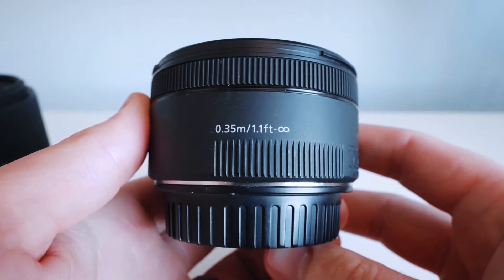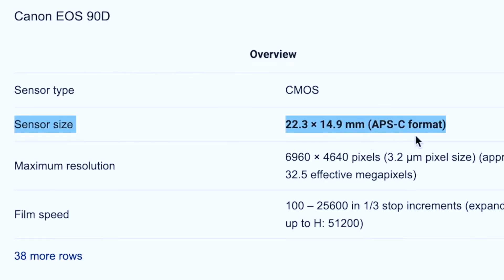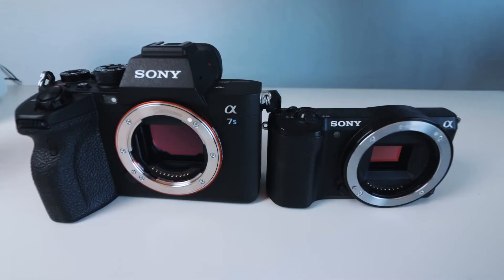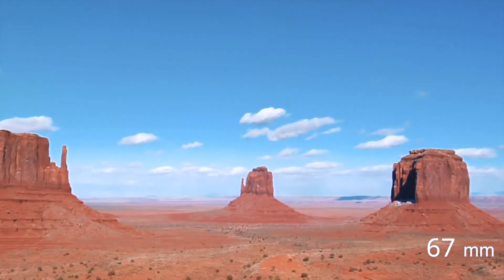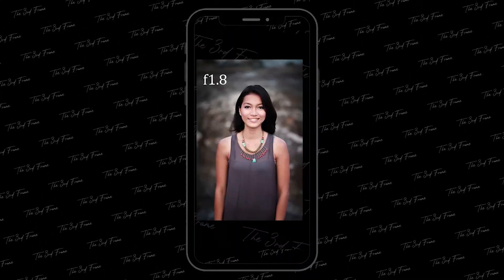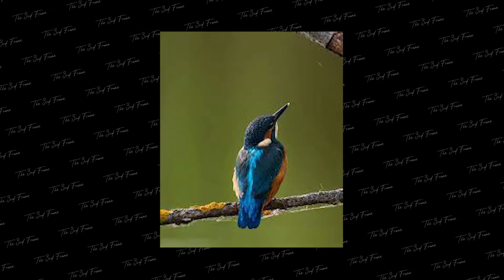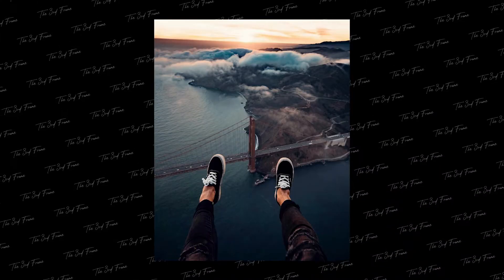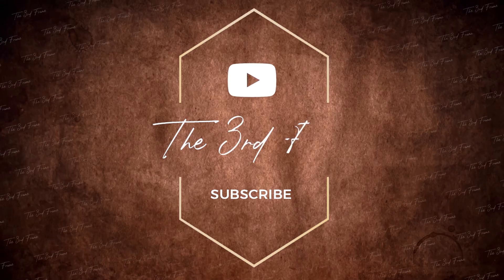Buy The BEST LENS for your camera - Full Guide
Camera Lenses Explained For Beginners / ഇനി ഏതു lens വാങ്ങണം
in this video, i will explain how to choose the best lens for your camera and Camera Lenses Explained For Beginners

time code
0:00 - intro
0:44 - first thing you should know before buying a lens
0:57 - find the sensor of our camera
1:20 - crop (APS-C) vs full-frame sensor camera
1:37 - find the mount of our camera
2:18 - most important thing before choosing a lense
3:08 - focal length of lenses
4:00 - prime lense vs zoom lens
4:47 - what is aperture
5:38 - should we buy prime lens or zoom lens
7:00 - what lens you should buy